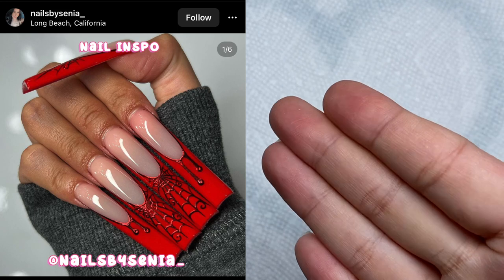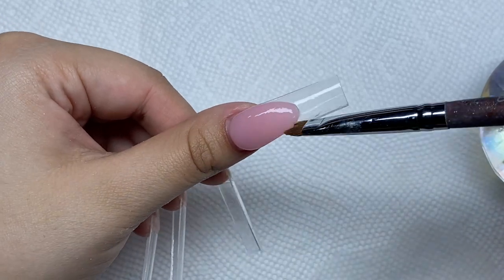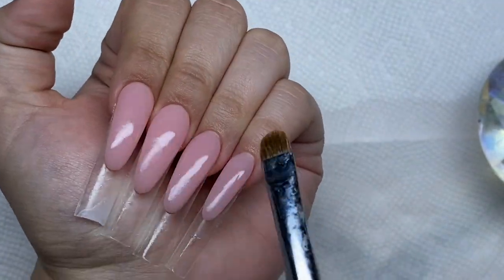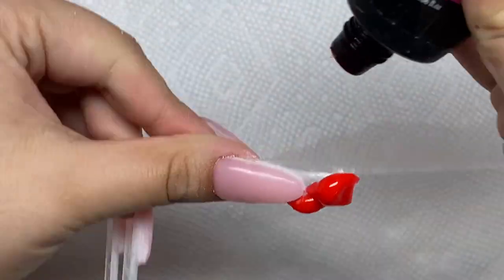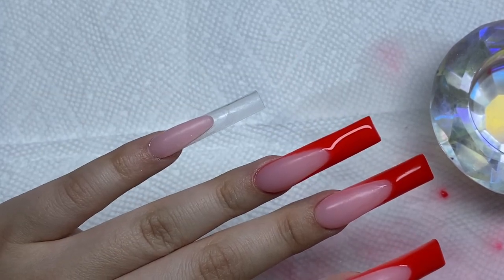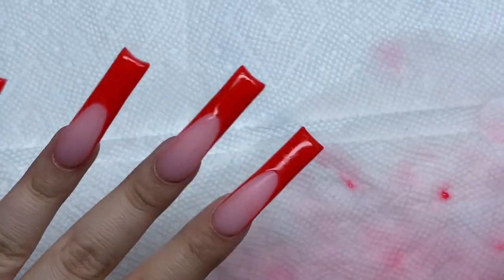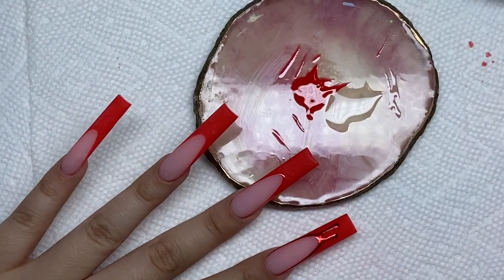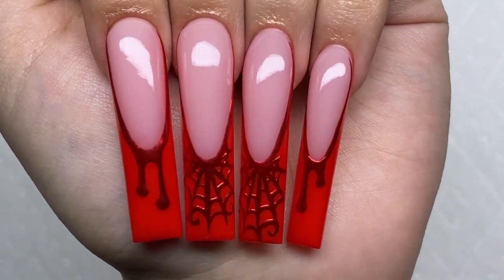RED CHROME HALLOWEEN NAILS🕸 + HUGE LIFE UPDATE! HOW TO SPIDER WEB & DRIP NAIL ART! | Nail Tutorial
Hey Everyone, IM BACK! with a HUGE life update...
In this video, I'm doing red chrome Halloween nails!
I also show you how to do spider web & drip nail art🕸

Everything I use:

Nude Polygel:
Code: nailsbyvic

Red Polygel (I can't find the one I used, but this is a good alternative):
Code: nailsbyvic

Red Gel Polish:
Code: VIC

Chrome Powder (also can't find the one I used, but this is a good alternative):

Kolinsky Polygel Brush:

Nail Art Brushes:

LED Flahlight:

Hand Files:

Makartt Professional Nail Drill:
Code: nailsbyvic

Makartt Drill Bits:

Cuticle Bits:

Cuticle Scissors:

Mia Secret Primer + Dehydrator:

UV Lamp:

Makartt Dust Collector:
Code: nailsbyvic

Stiletto Nail Tips: